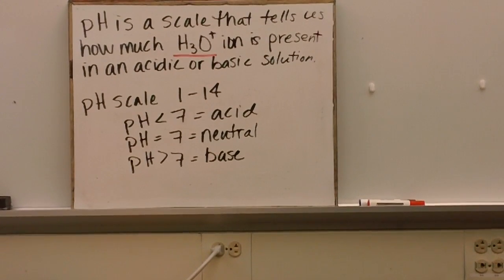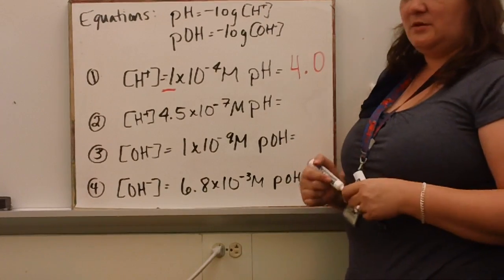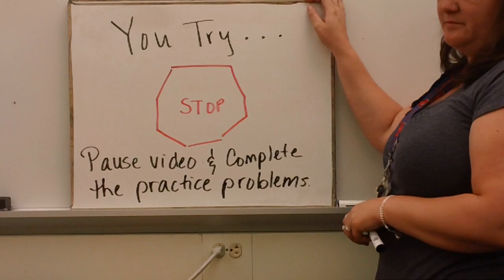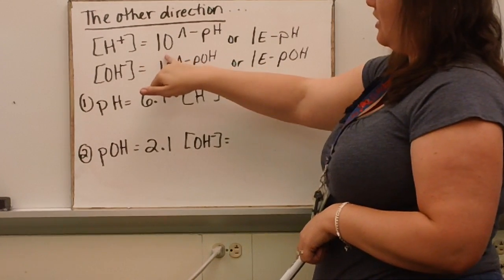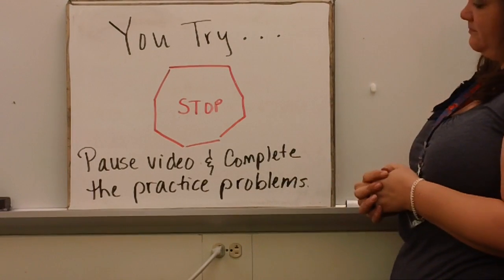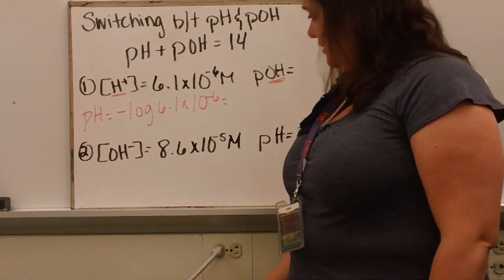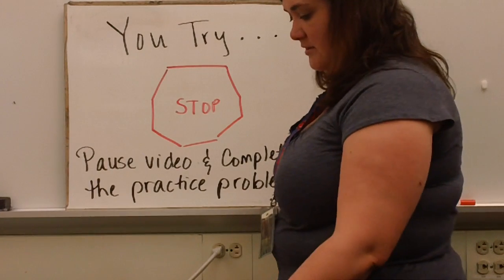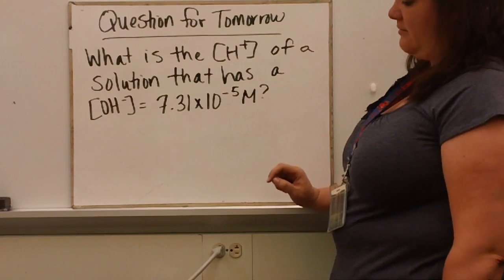Video 4: pH